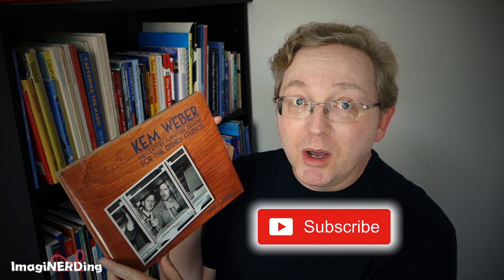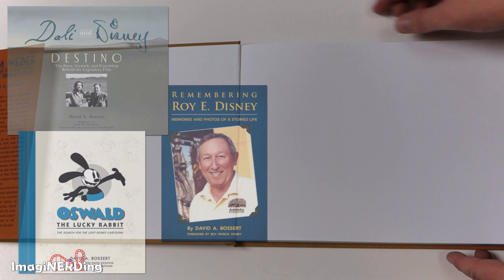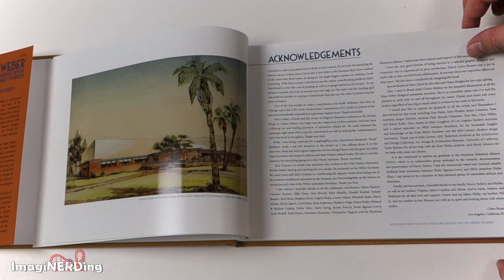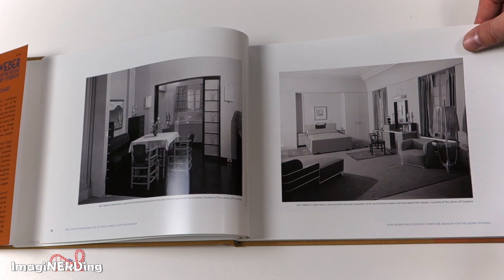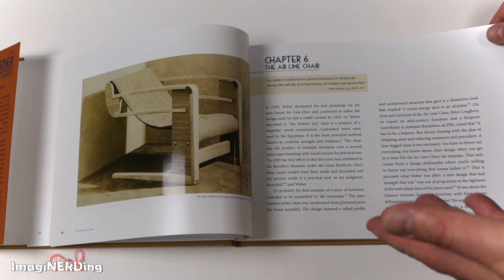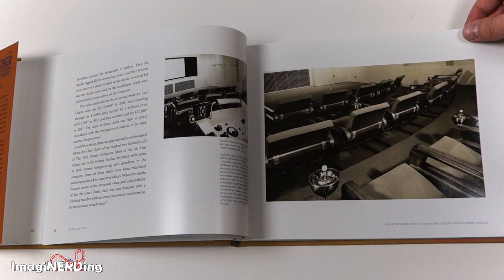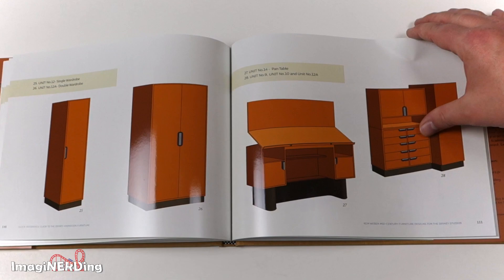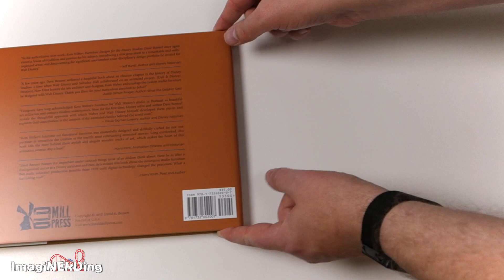Kem Weber Mid Century Furniture Design for the Disney Studios by David A. Bossert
George gives us a sneak peek of  the new book: Kem Weber Mid Century Furniture Design for the Disney Studios by David A. Bossert.

Kem Weber designed all the buildings, furniture and animation desks for the Disney Studios in Burbank. Kem is famous for his Airplane Chair, which is featured in this book.